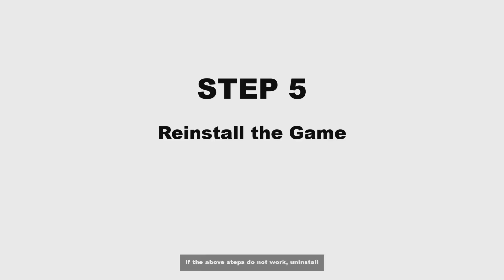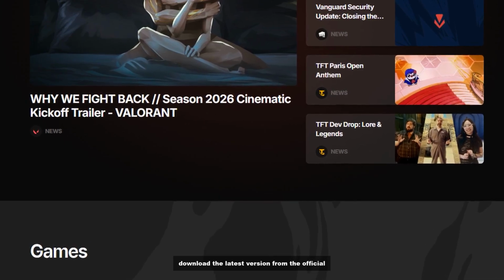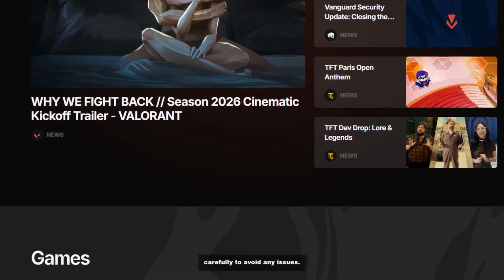How To Connect League Of Legends Installation Loop 2025 (UPDATED 2025) (2026)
In this video, we will guide you through the process of resolving the League Of Legends Installation Loop 2025 (UPDATED 2025). If you're experiencing issues with your installation, this tutorial will help you troubleshoot common problems and get back to gaming in no time.